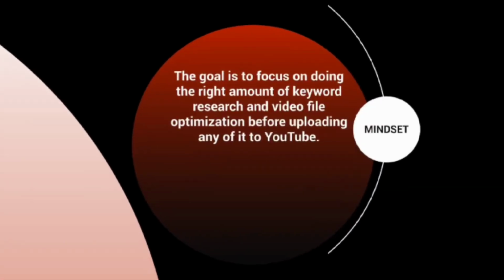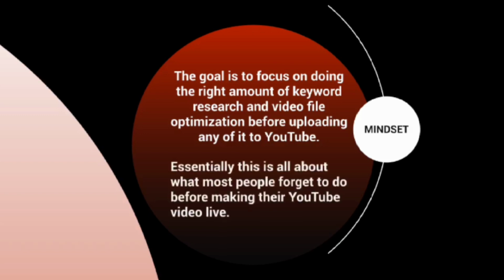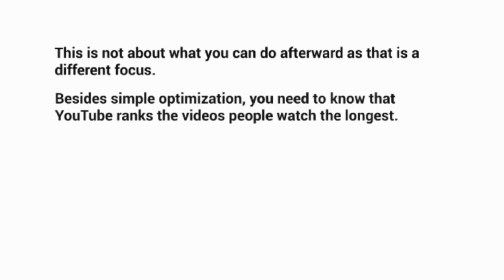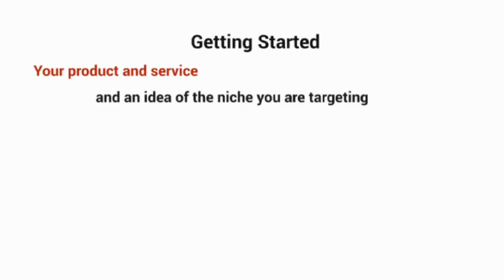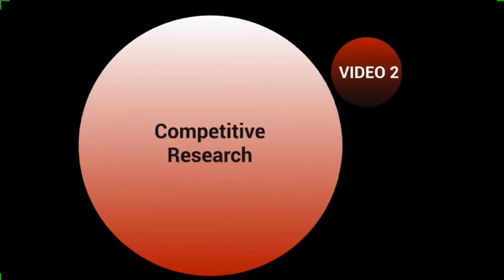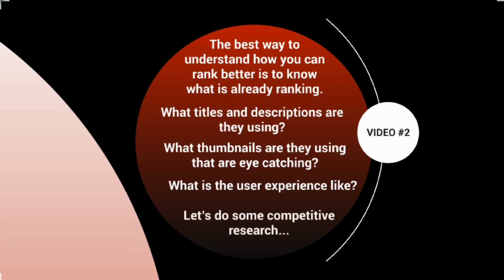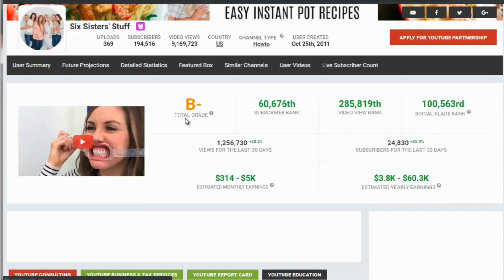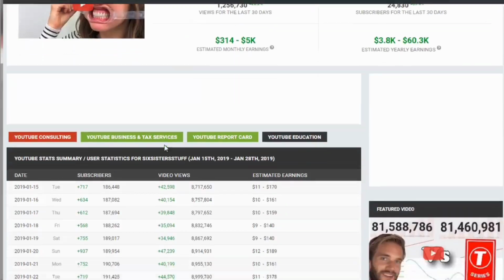(Part_1) YouTube SEO Secret ! Part_time Job ! Without Investment ! Work From Home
YouTube SEO Secret Full video course

अपने वीडियो के लिए एक अच्छी विवरण लिखने के लिए, अपने लक्ष्य के लिए मुख्य शब्दों का उपयोग करें। एक अच्छा विवरण आपके वीडियो के लिए ट्रैफिक बढ़ाने में मदद कर सकता है। Student, Housewife, uneducated, retired, young, Old, jobless earn  sabke liye .

Earn money without Investment 👇
easyincomeonline26.blogspot.moneykscom